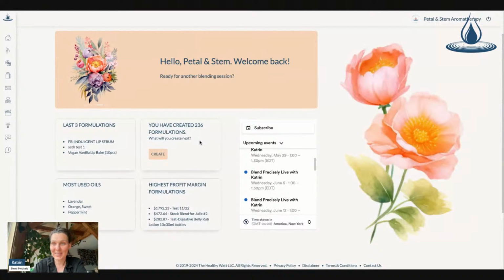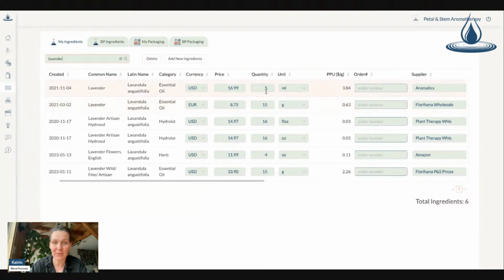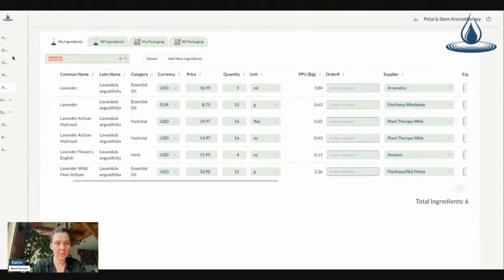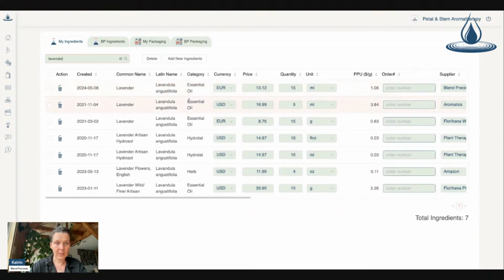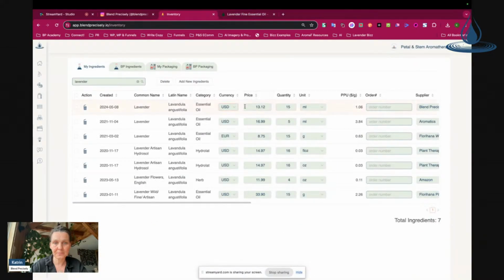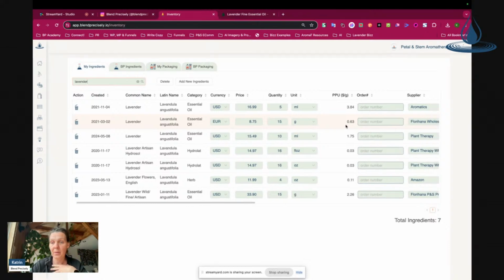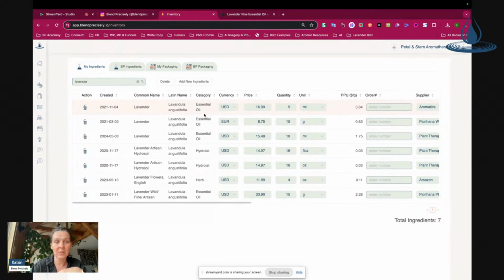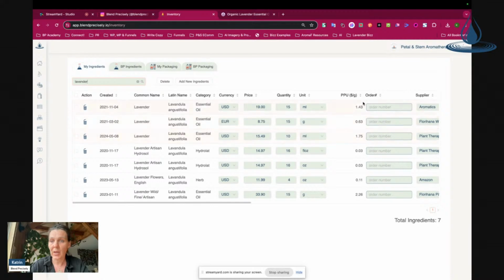#161 - New Feature! PPU - Price Per Unit is out!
Happy Wednesday everyone! This will be a shorty but goodie live :-)

Seth has added a new BETA feature to your Inventory: PPU (Price Per Unit). It will give you a nice overview of all your ingredients with $/g (We will add other currencies soon.)

You can now leverage the Price Per Unit feature to effectively choose the ingredients you need in order to increase your profit margins, manage costs, set prices, and make strategic decisions in regard to supplier and bulk quantity choices.

Price Comparison in this video: Plant Therapy, Forihana, and Aromatics...

Plan your products ahead of time by comparing prices before purchasing Essential Oils and other ingredients.

Thank you for joining us again!

Warm regards,
Seth & Katrin

😘 P.S. Enjoy this new feature and look out for more new ones coming soon!